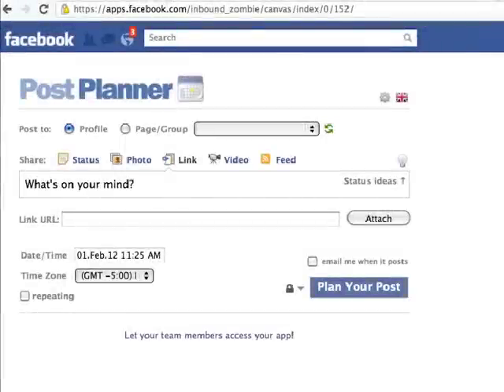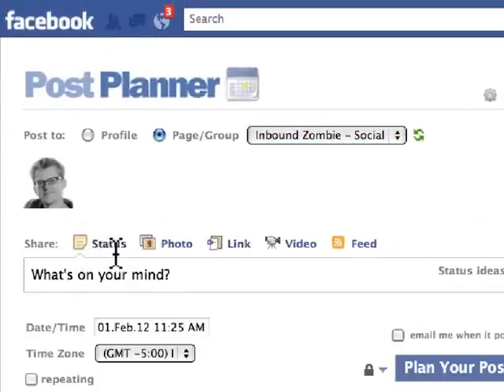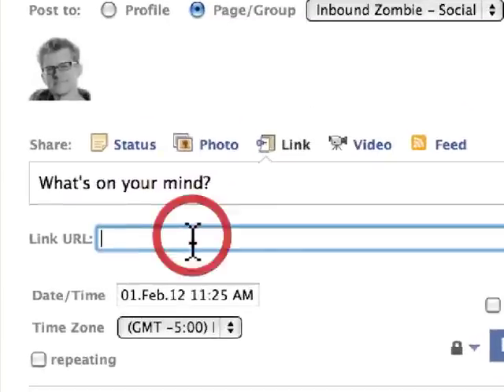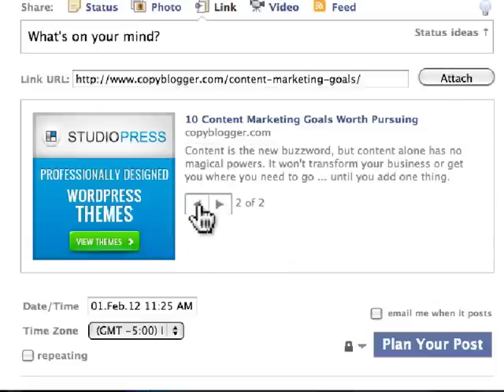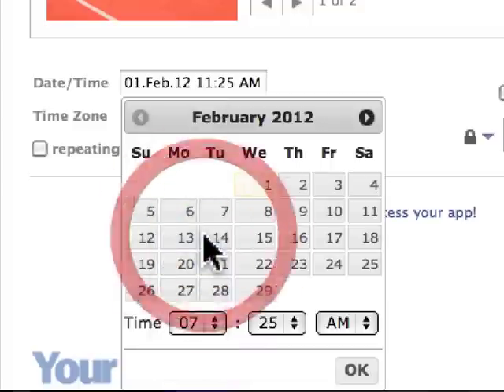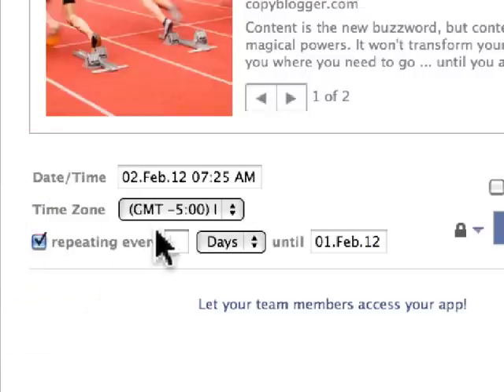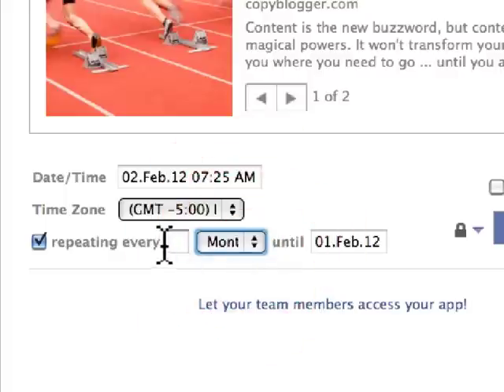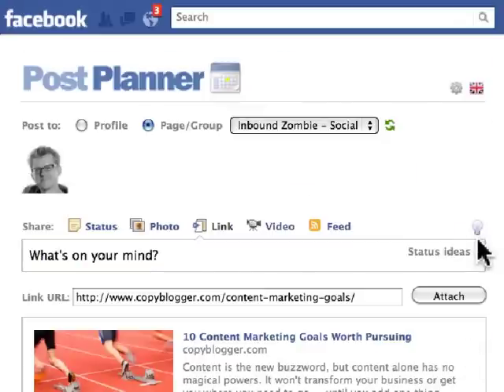How to use PostPlanner to manage your Facebook Page updates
PostPlanner is a Facebook Page content management tool that allows you to schedule posts to a various different Pages that you manage. It optimizes content specifically for Facebook.